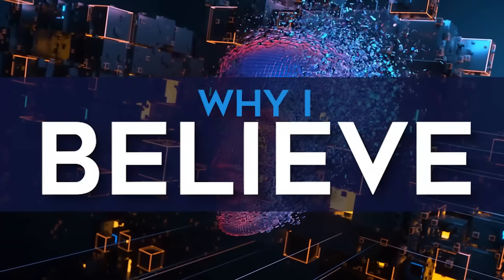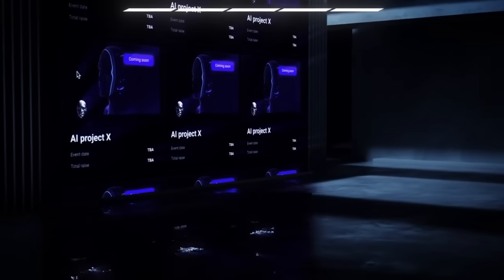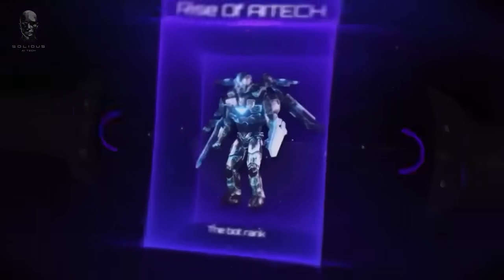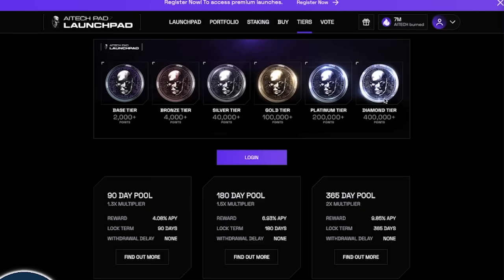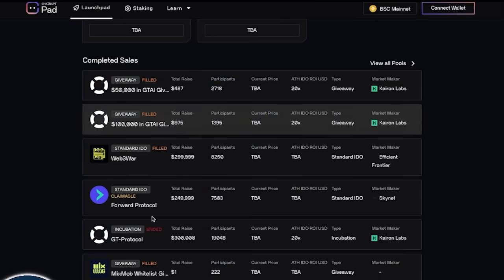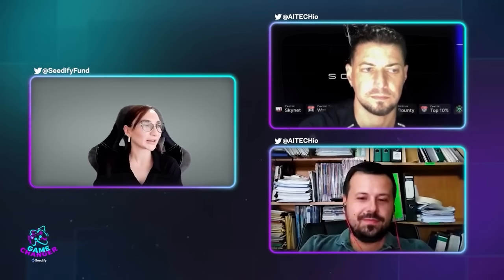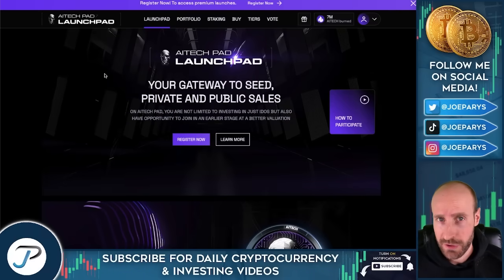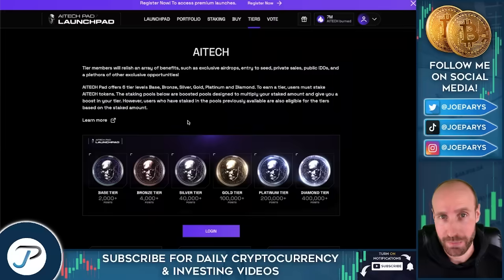🔥NEW AI CRYPTO ALTCOIN IS A “HIDDEN GEM” (MUST SEE!?)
💻 Would you like to learn why I believe this brand new AI explosive cryptocurrency Altcoin has the potential to 10X, 50X, maybe even 100X in the next bull run?

Now, if this sound too good to be true,... we've seen other cryptocurrency AI projects absolutely soaring.

Today, I'm going to be doing a deep dive into a new project called "Solidus AI" and the AITECH token.

And a big shout out to the team for sponsoring today's video.

➥CRYPTO.COM (SPONSORED PARTNER) Get $25 in FREE CRO by signing up using my (code joeparys)

TIMESTAMPS:

00:00 New AI Crypto Altcoin with 100-1000X potential
01:00 This project's security score
02:03 What is Solidus AI? (Sponsored Content)
03:16 The $AITECH token
03:40 High computing power infrastructure
04:25 The team & partners
05:00 Incubator & Launchpad
05:40 How to participate
07:00 IDO events & price action
08:05 Comparison with ChainGPT
09:32 Solidus AMA clip
13:05 Project recap
13:29 Price prediction
14:44 Wrapping up

Solidus has successfully constructed an environmentally conscious, state-of-the-art High-Performance Computing (HPC) Data Centre spanning over 8,000 square feet. This facility is strategically situated in a highly secure European location. In conjunction with this remarkable achievement, Solidus is poised to unveil the world's pioneering deflationary AI infrastructure utility token, known as AITECH. This token will serve as a payment gateway for licensing Artificial Intelligence as a Service (AIaaS), Blockchain as a Service (BaaS), and accessing HPC resources via their Infrastructure as a Service (IaaS) platform.

Furthermore, Solidus intends to establish an exclusive marketplace catering to software developers, enabling them to launch Artificial Intelligence software applications for end-users to license. Through this innovative initiative, developers will partake in a profit-sharing model, thereby gaining substantial benefits.

AITECH, as the core token fueling the Solidus AI Tech ecosystem, presents a comprehensive solution for procuring all services available on the platform. In addition to facilitating token payments, Solidus offers the convenience of accepting traditional payment methods. The conversion of fiat currency transactions to AITECH occurs seamlessly on the backend, with the entire process conducted on the Blockchain utilizing AITECH tokens.